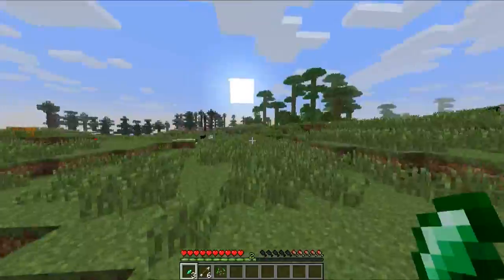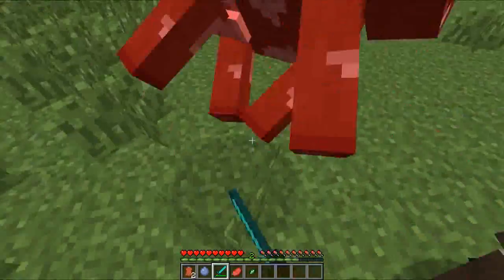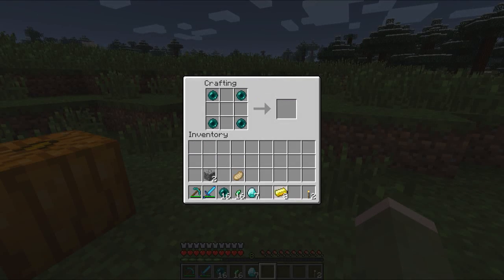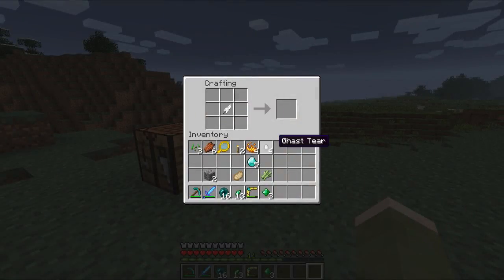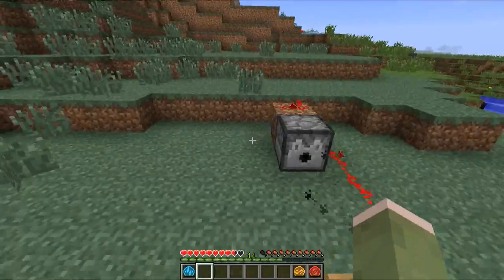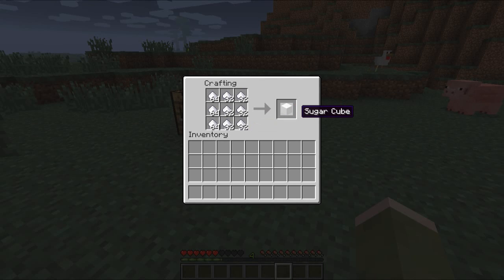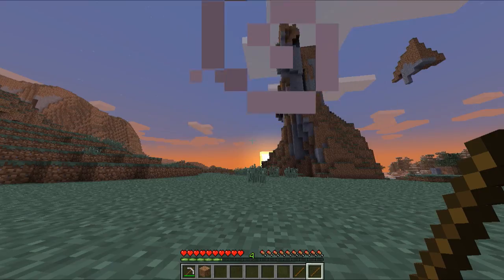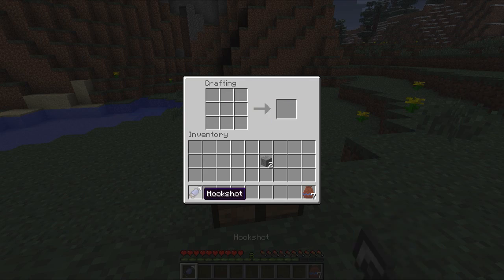Minecraft Mods: LegendGear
A Zelda inspired modpack with lots of cool stuff to do and make within it.

Mayhem - Push Every Button!
Mayhem - Dan's Got A Fever